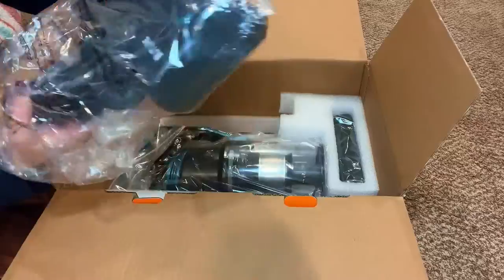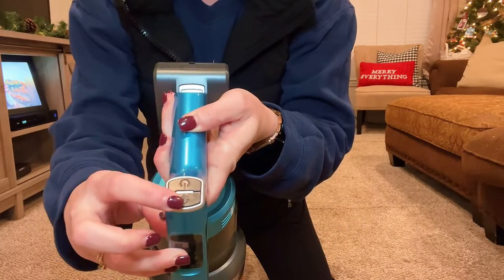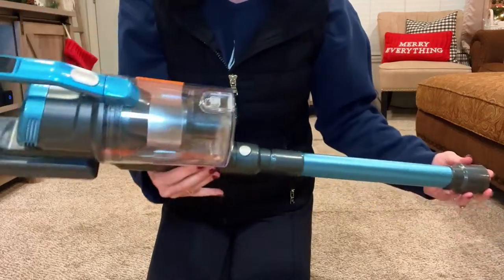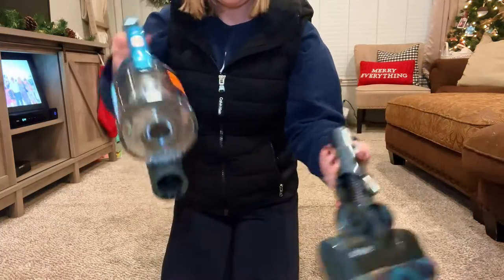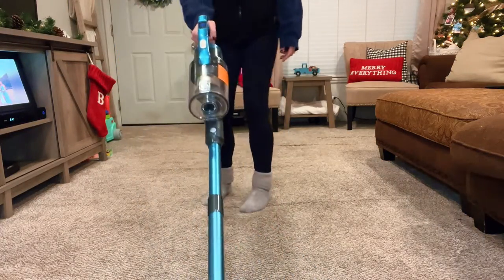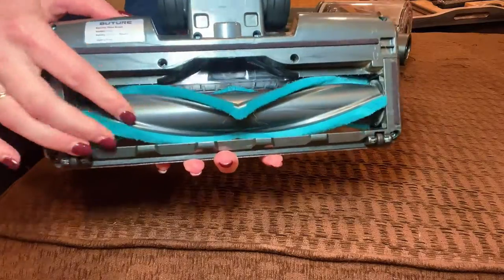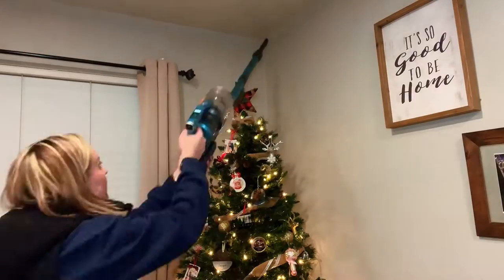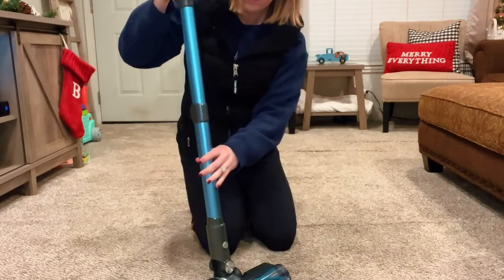Honest Review-BuTure Cordless Vacuum Cleaner VC60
Honest Review of BuTure Cordless Vacuum Cleaner VC60

Link to product here👇🏻